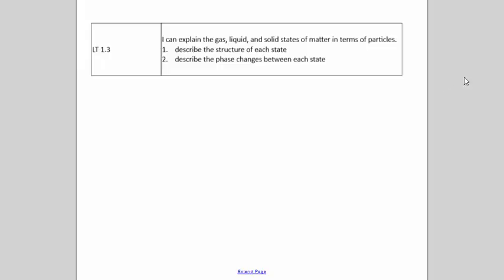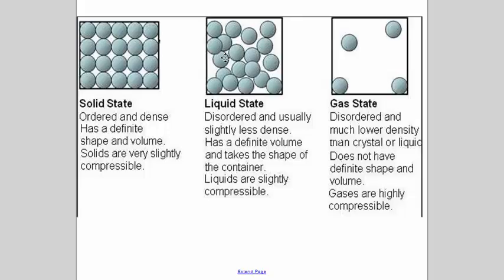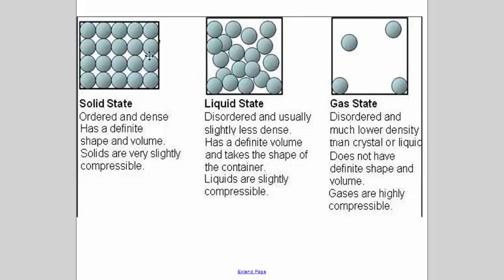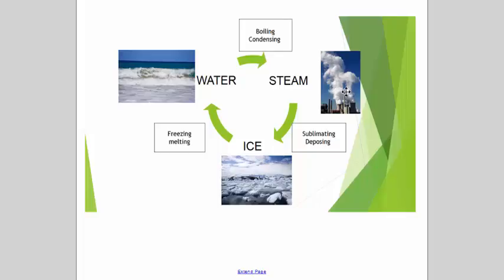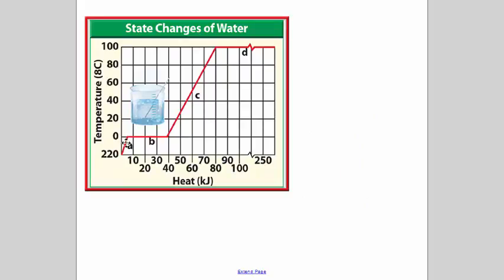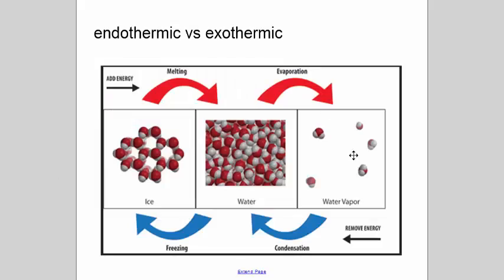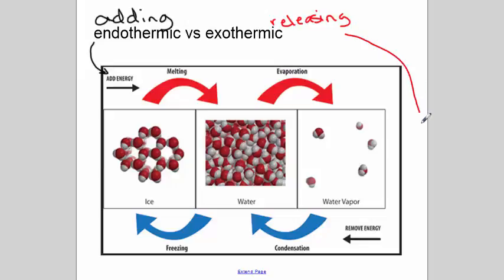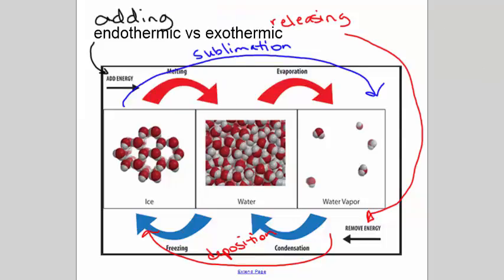Video 2 CB states of matter